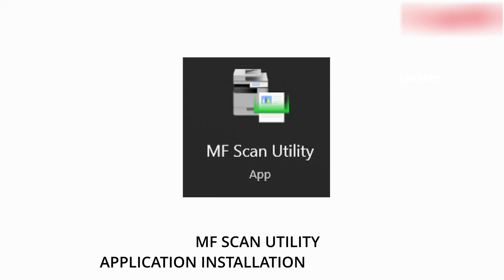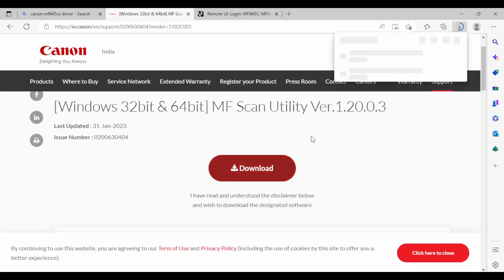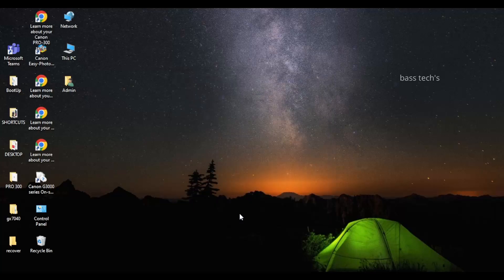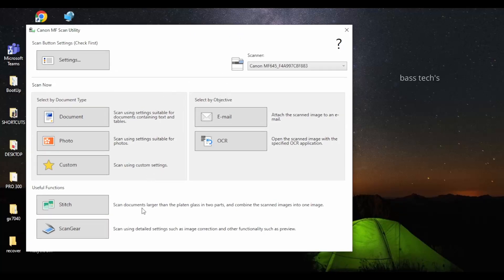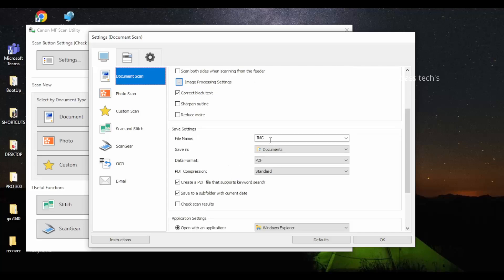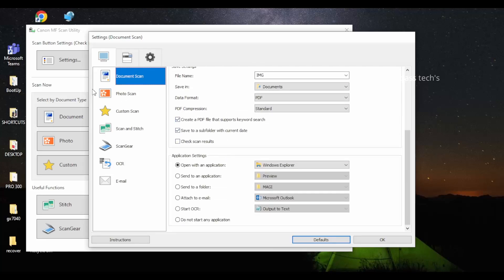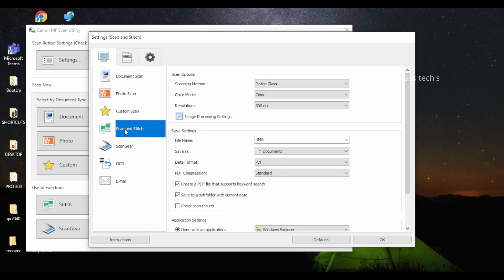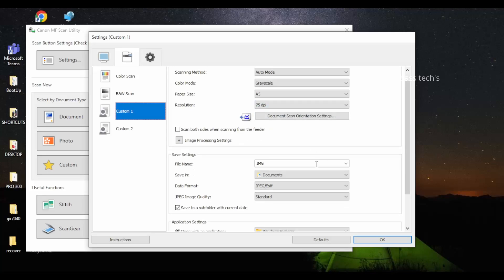MF SCAN UTILITY INSTALLATION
The MF SCAN UTILITY is a software application designed to deal with
Canon imageCLASS MF multifunction printers,Consisting of the Canon . The utility allows Several features that make scanning more accessible
and efficient .